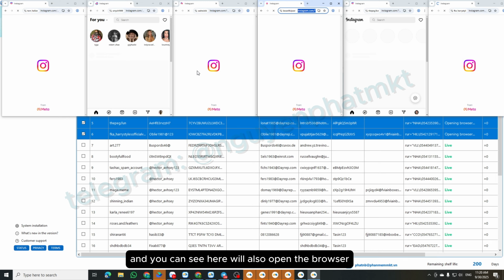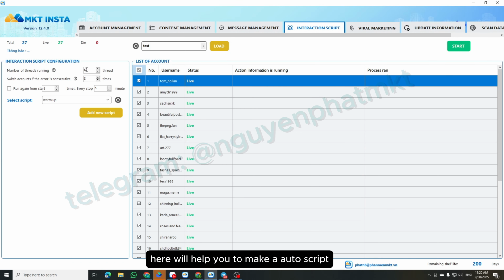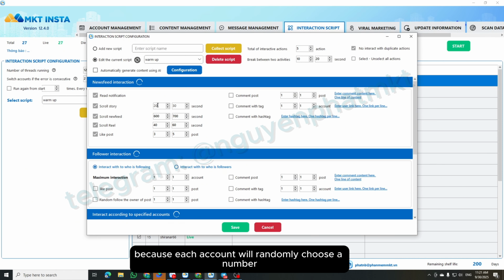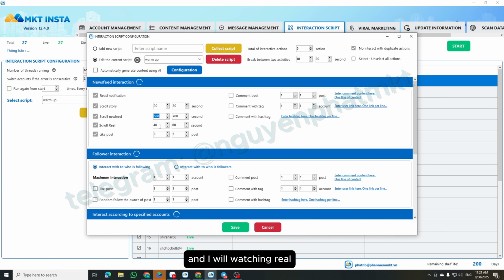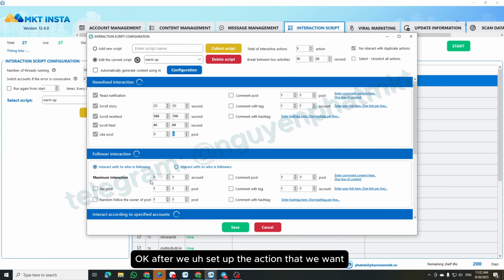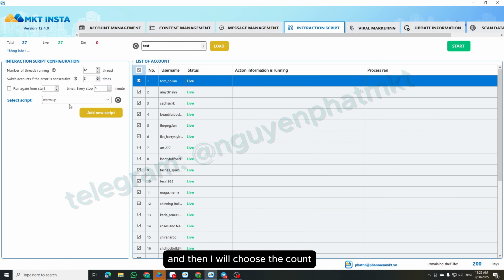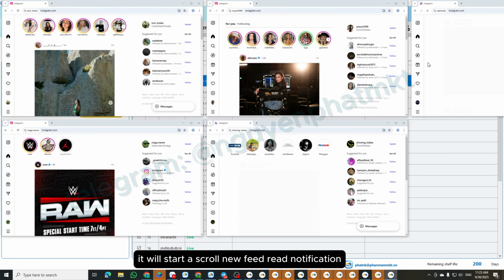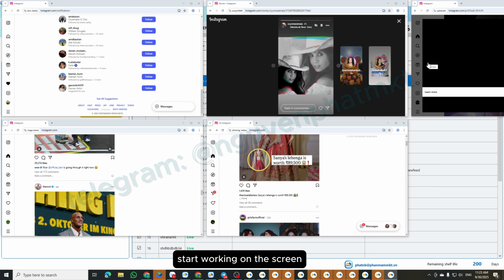How to Farm Multiple Instagram Accounts | Step by Step Create Scripts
In this video, I’ll show you how to reduce the risk of getting your Instagram accounts banned when managing multiple accounts!
You’ll learn how I create automated interaction scripts that behave like real users. By doing this, you’ll minimize the chances of your Instagram accounts getting banned, allowing you to safely expand your customer outreach and find clients using the automation features of the MKT Insta software.

Watch until the end to learn the full process and make sure your Instagram accounts never get banned again.